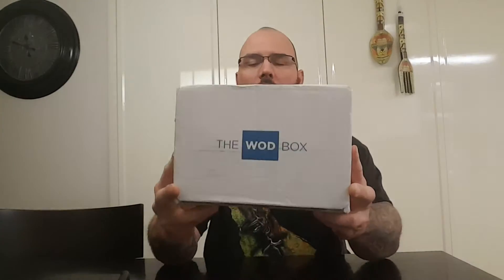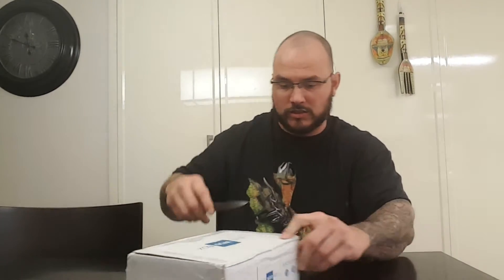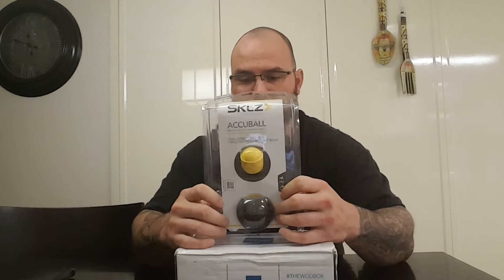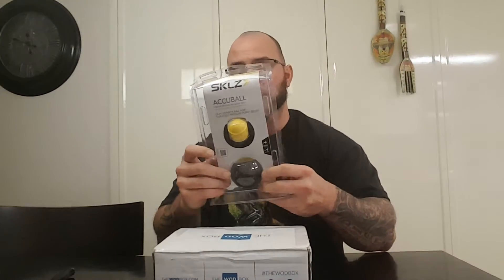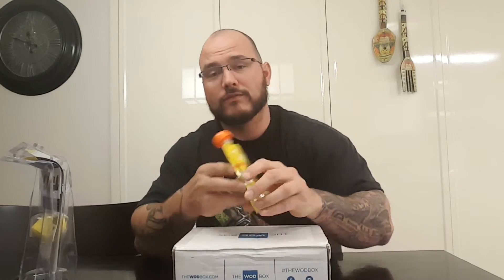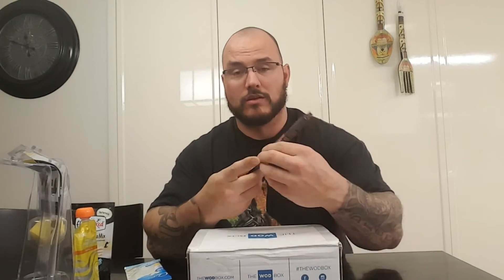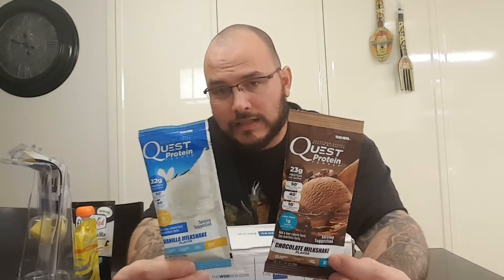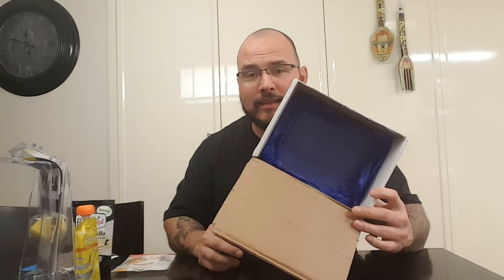OMG!!! Another WOD box review!!! theWODbox.com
Whats up everybody...this Yak Yak with another edition of The WOD Box review.

but if you would like to know more about the Workout OF the Day box check out

SKYPE: iAmYakYakTV